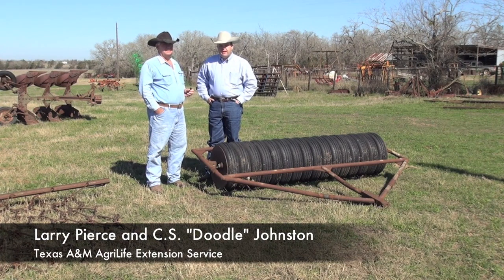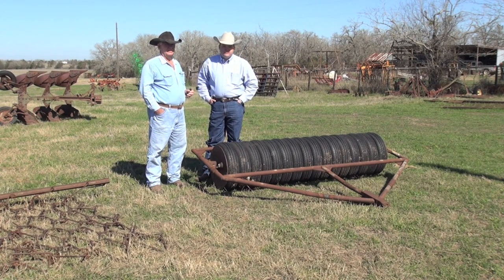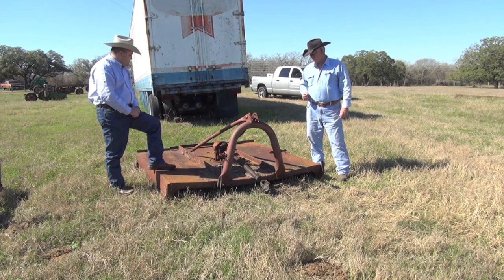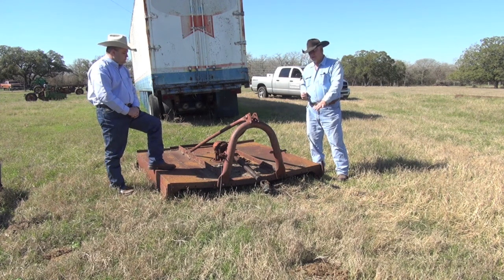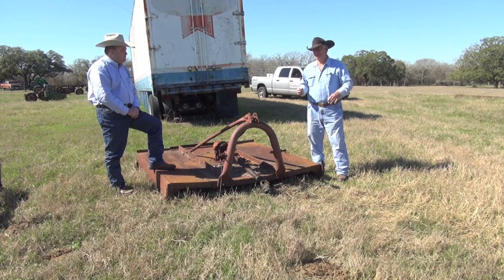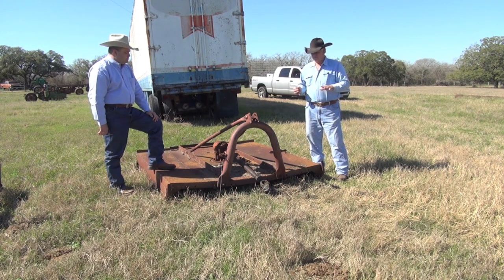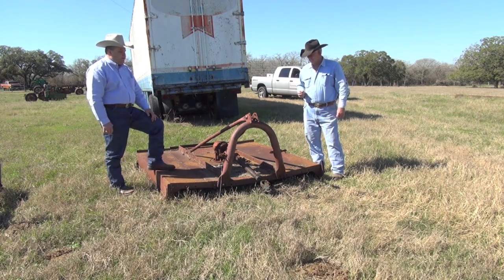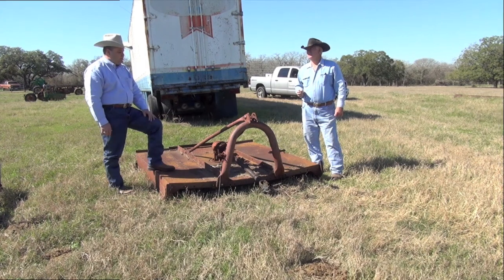Preparing a Wildlife Food Plot with a Shredder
Shredding (or mowing) may be an important step to prepare your site for a white-tailed deer food plot by cutting down excess vegetation. (Video 1 of 12 in 'Farm Equipment for Wildlife Food Plots' series)